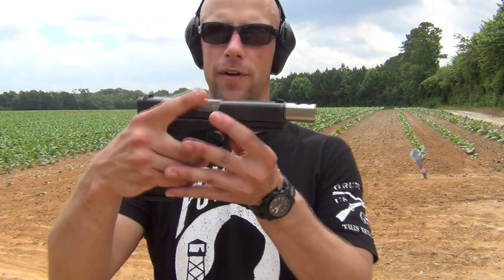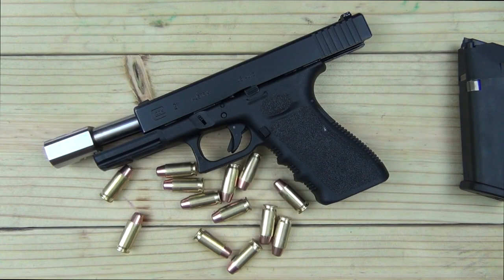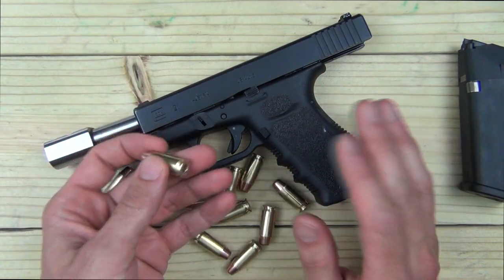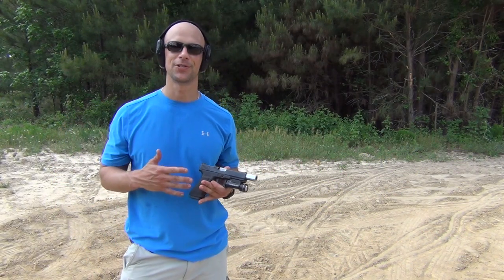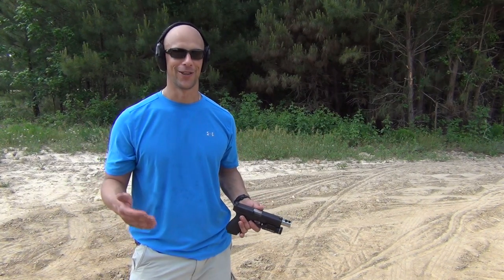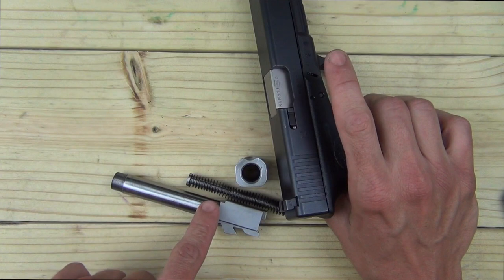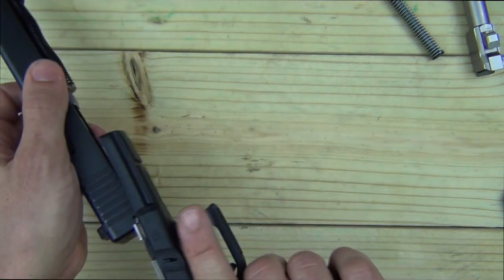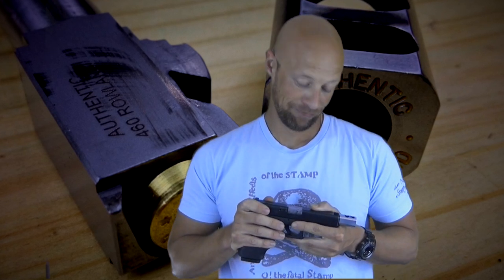460 Rowland Glock 21 Hand Cannon Conversion Kit Overview & Review (HD)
I review the 460 Rowland conversion kit from the Glock 21, explain the history of the round, and go over my experience shooting the G21 in this configuration.